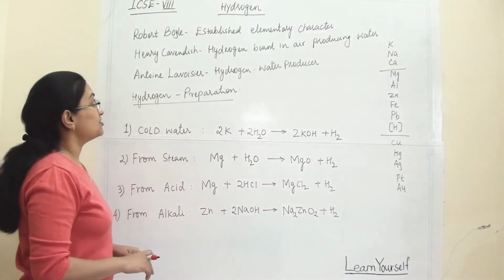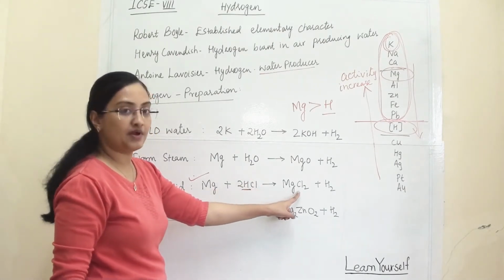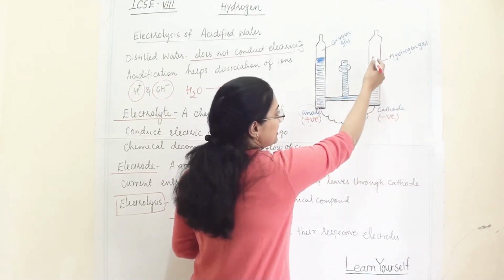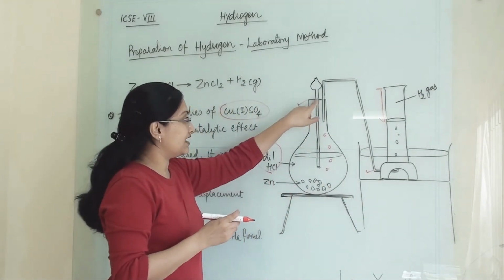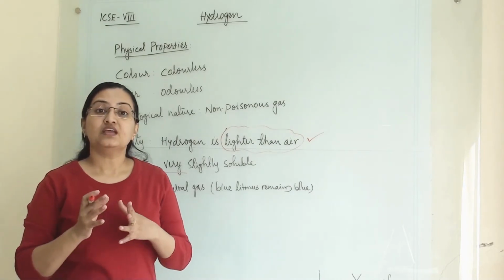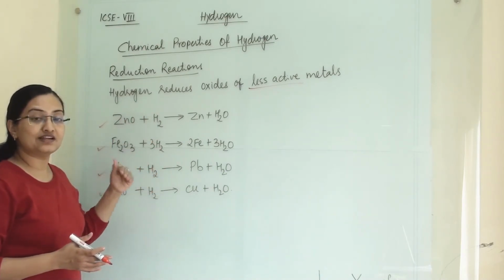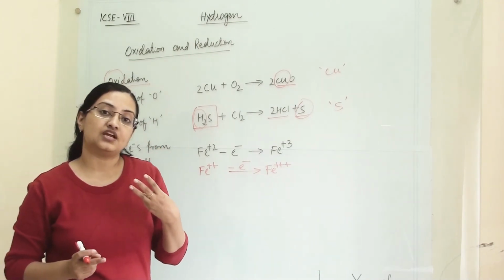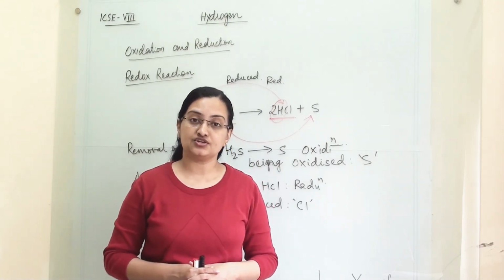ICSE Std-8 Chemistry : Hydrogen -Full Chapter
Lab process, Bosch process, Chemical, Physical properties, Uses, of Hydrogen

00:00 Hydrogen- Chapter
16:03 Discovery of Hydrogen
08:39 Electrolysis of Acidifies Water
16:44 Preparation of Hydrogen :Lab process
24:19 Bosch Process
34:40 Chemical Properties of Hydrogen
39:13 Physical Properties of Hydrogen
39:13 Uses of Hydrogen
42:06 Oxidation-Reduction